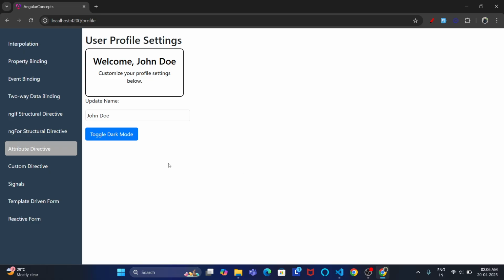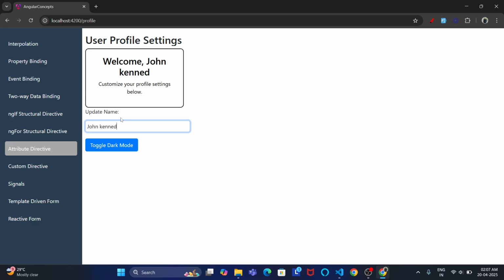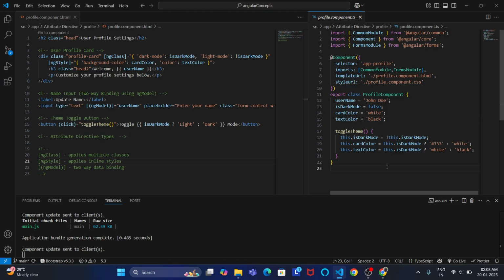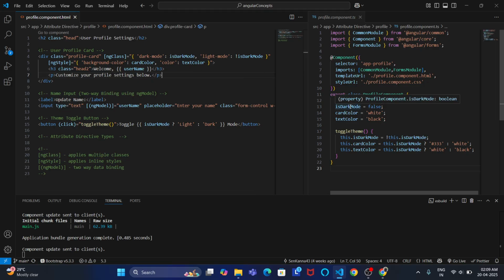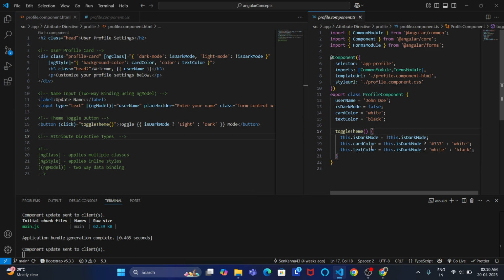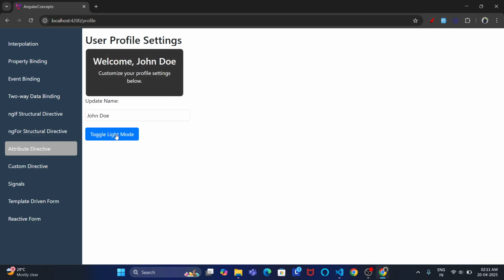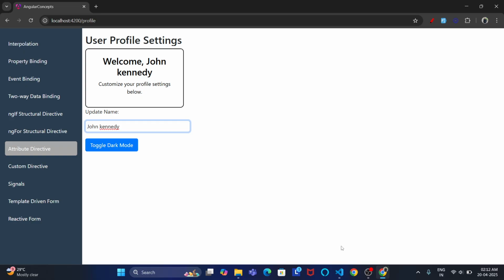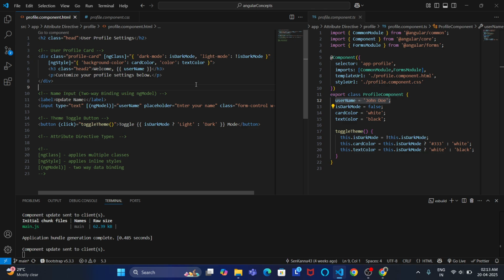What Are Attribute Directives in Angular 19?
🎯 In this video, learn everything you need to know about Attribute Directives in Angular 19! These powerful tools let you modify the appearance or behavior of elements dynamically. We’ll cover built-in directives like `ngClass` and `ngStyle`, and even create a custom directive from scratch.

🧠 Topics Covered:
- What are Attribute Directives?
- Built-in directives: `ngClass`, `ngStyle`
- Creating a custom directive (e.g., `appAutoFocus`)
- Binding inputs to directives

🚀 Perfect for beginners and intermediate Angular devs looking to level up their component logic and styling.